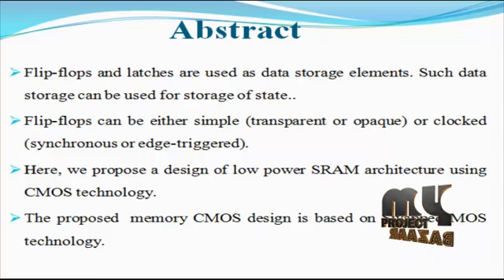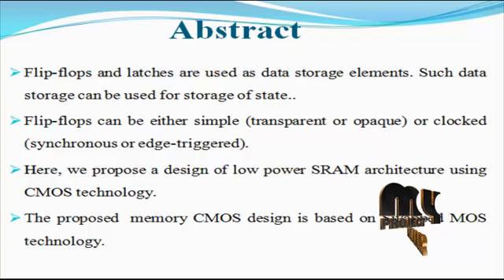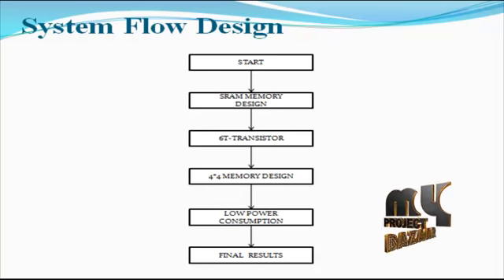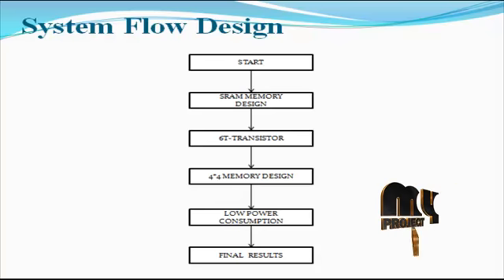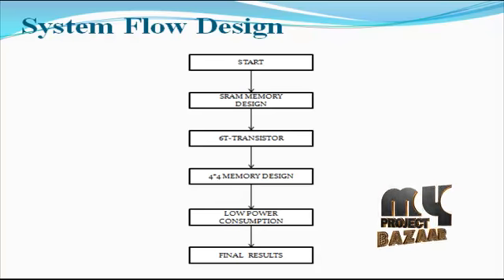Final Year Projects 2015 | Analysis of Leakage Current and Leakage Power Reduction